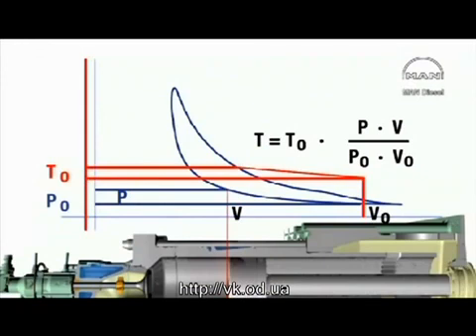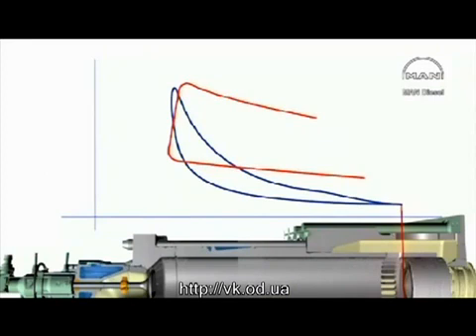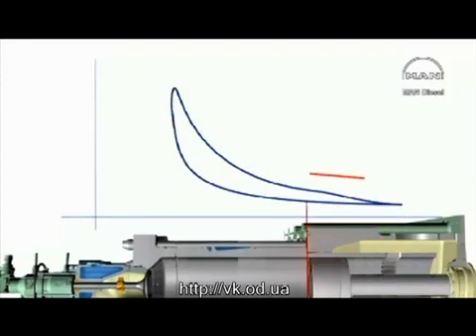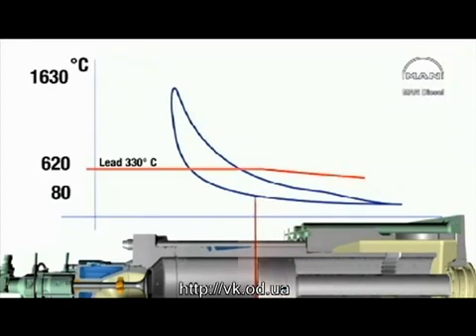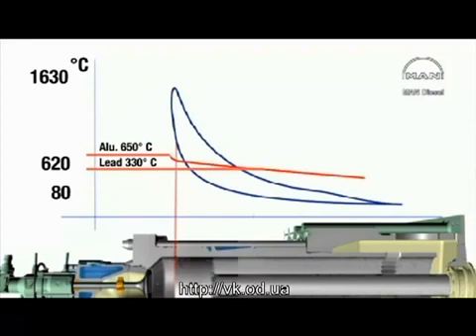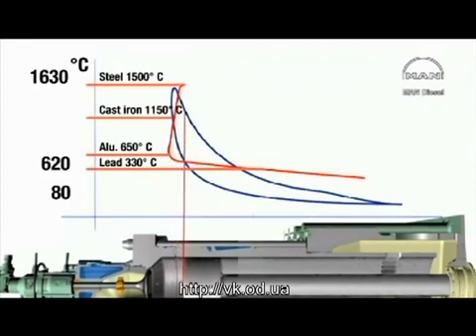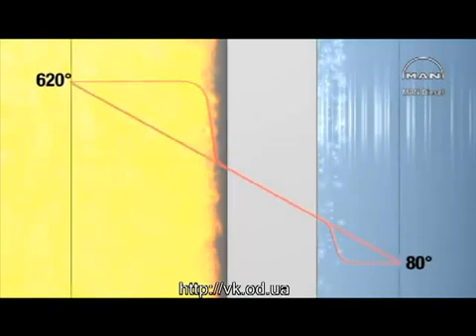KONSEP DIESEL 2 LANGKAH BAGIAN 3 / MANdiesel Part3 mp4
Lanjutkan pemahaman tentang diesel engine 2 langkah dan jangan bosan.